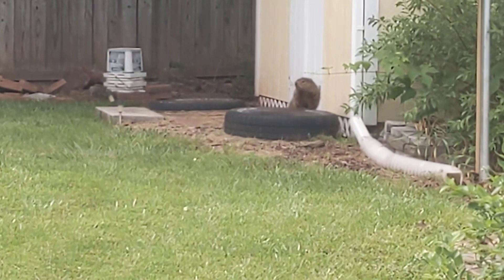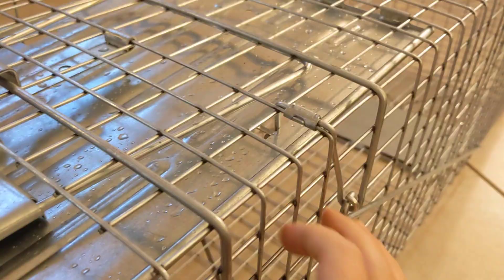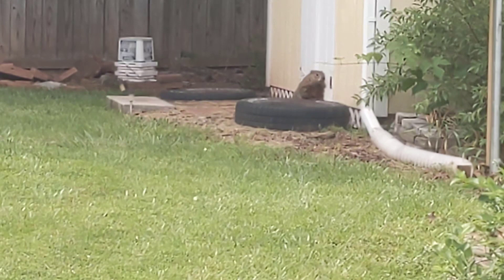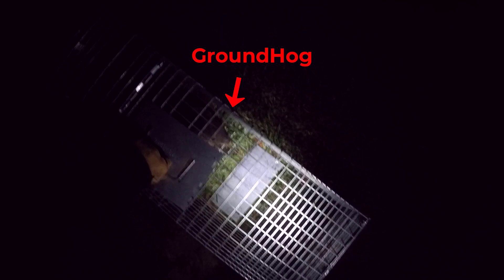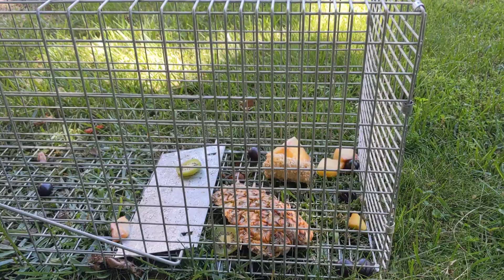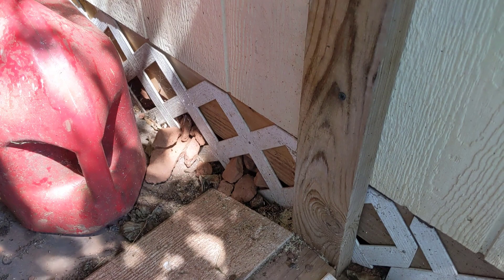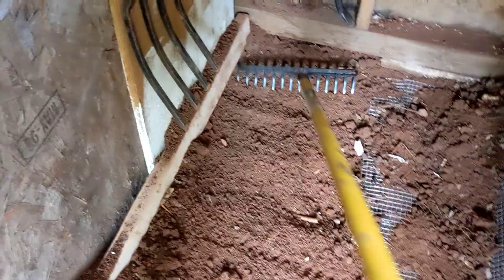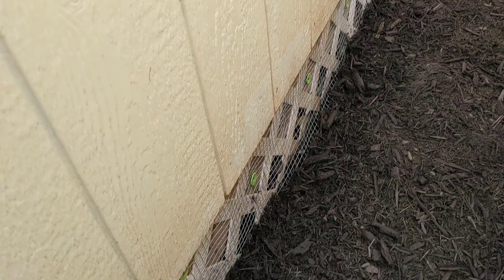How to catch a GroundHog in your yard.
The trap I used
Wire Mesh
Roofing nails that I used to nail the mesh to the shed

How to get ride of the GroundHog under your shed.